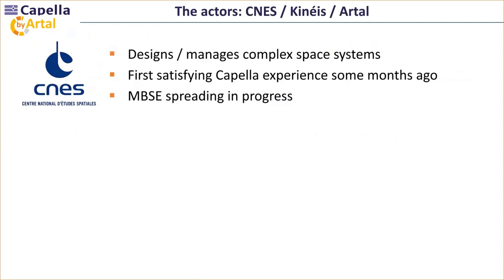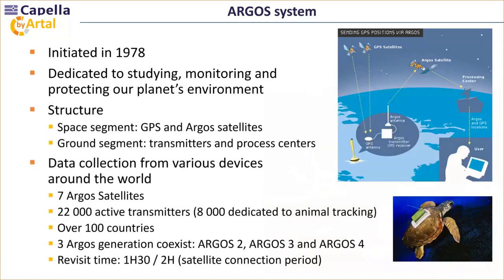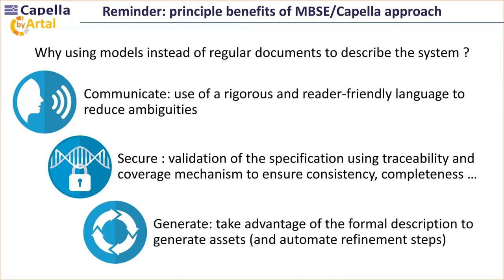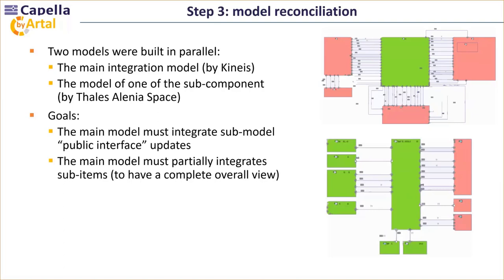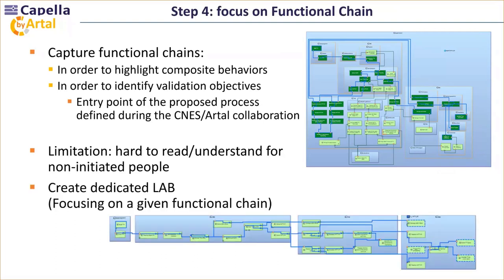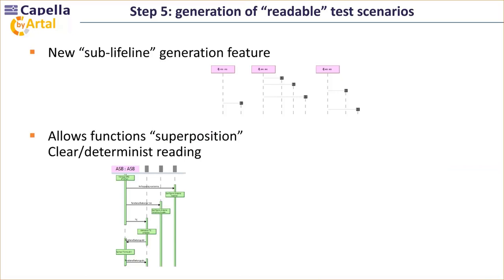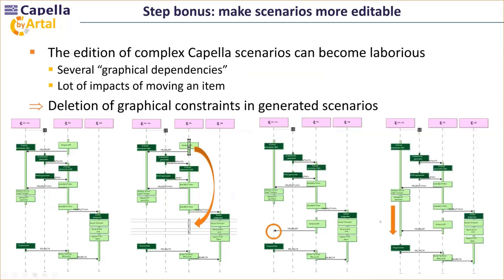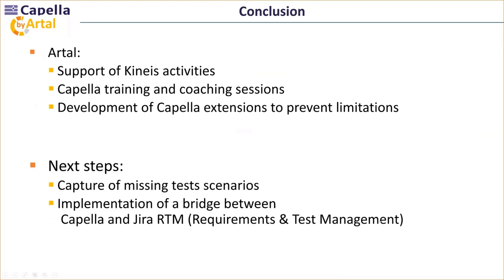Capella (once again) in space, meeting nano-satellites | Artal | Capella Webinar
Presented by:

- Jonathan Lasalle - MBSE Specialist
MBSE Department head at Artal / Magellium

Previously, Capella models (slightly extended by new features dedicated to system test specification) was used by the French Space Agency (CNES) to demonstrate that the current document-centric process could be improved. Applied on the “Space Variable Objects Monitor (SVOM)” operational use case, it helped the CNES in the definition and the validation of its future space system dedicated to the gamma ray detection and study.

Proof being made, Kineis, created by the CNES and the CLS, reiterates the experience and continues to make it a strategic technology for science. Its current challenge is to add 25 state-of-the-art nano-satellites to the existing system to enhance IoT capabilities and address new markets. In line with the CNES Capella experience, Kineis decided to build its “System Test” process on Capella.

The extendibility and the flexibility of Capella nevertheless allowed them to carry on the previously initiated toolchain in order to cover the full process and support more use cases.